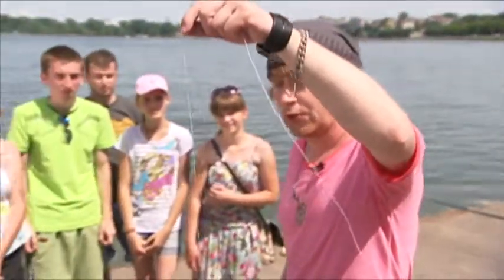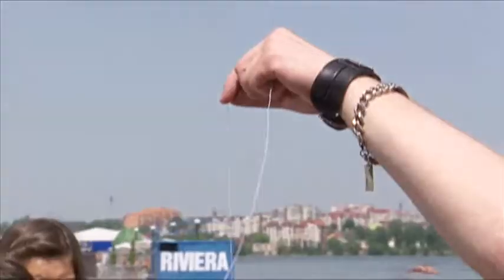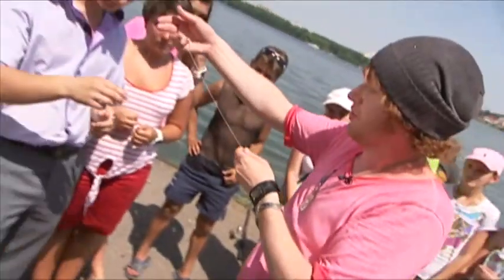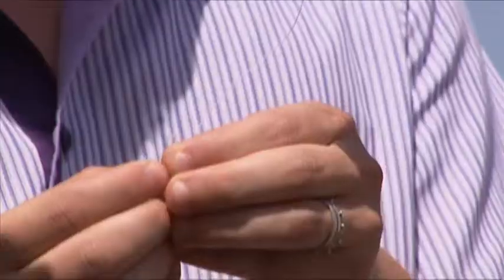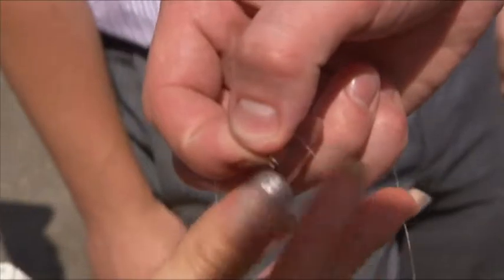Safronovy Brothers - Fishing hook from an eye ("Ukraine Miracles")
Safronovy Brothers - illusionists number 1 in Russia